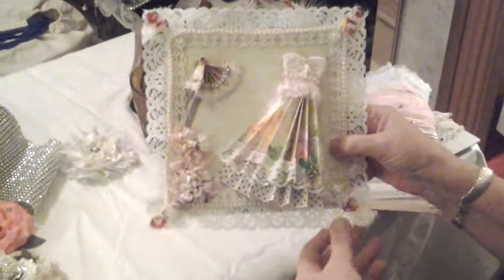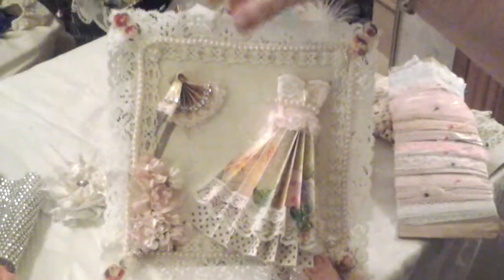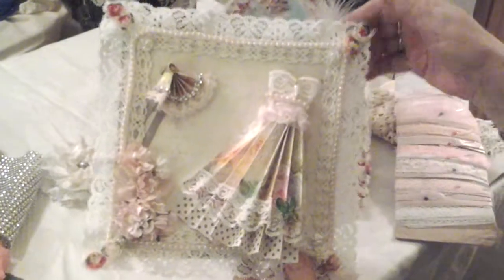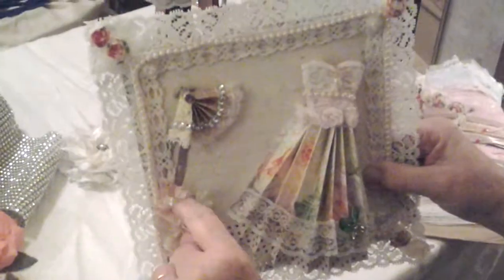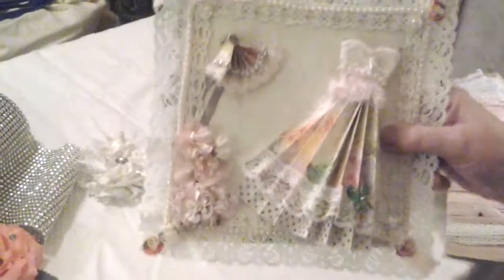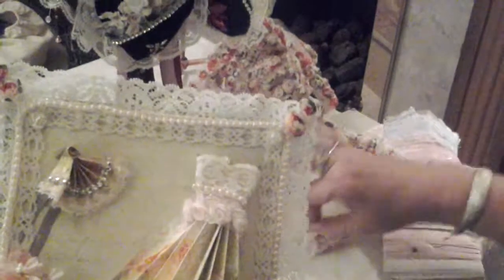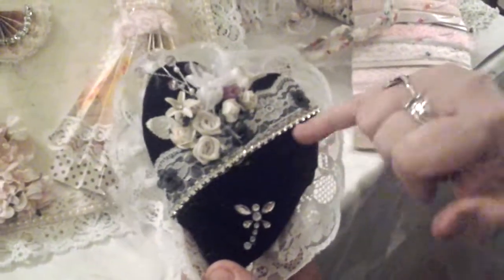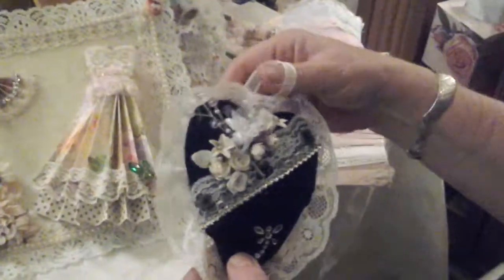Fiona jennings644 support girls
A small video to tell people that fiona is still crafting,tutoring, and having fun:)my very first body form tag, excuse voice , getting over a cold!!!